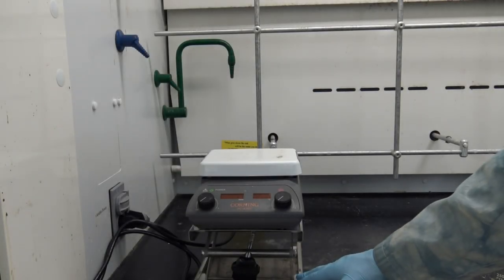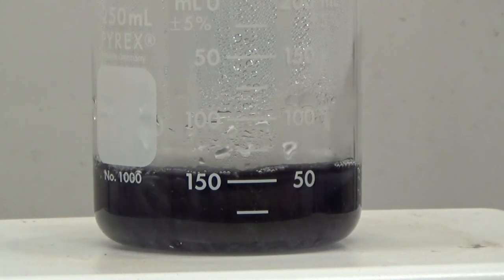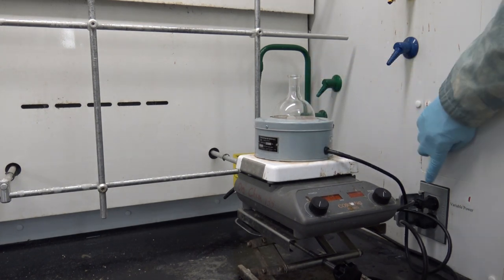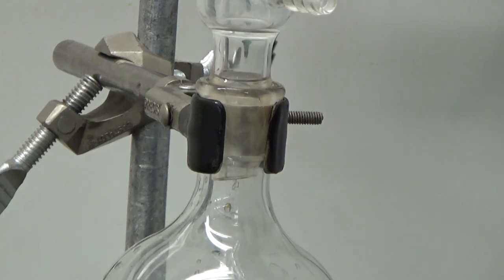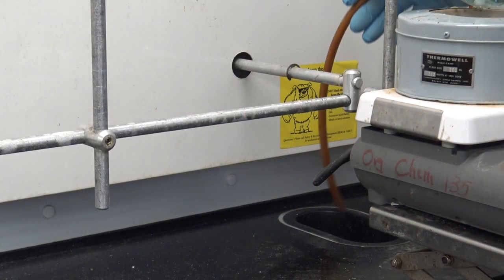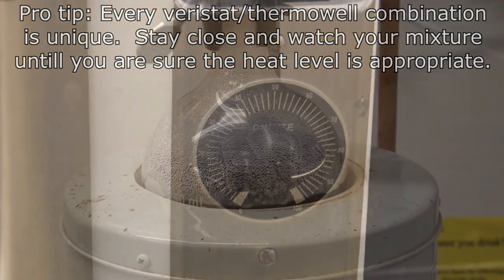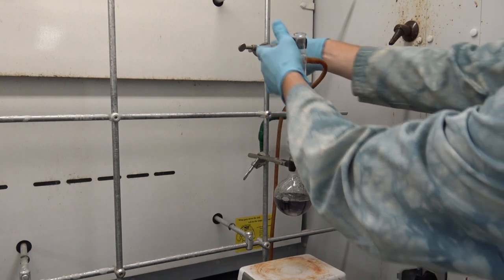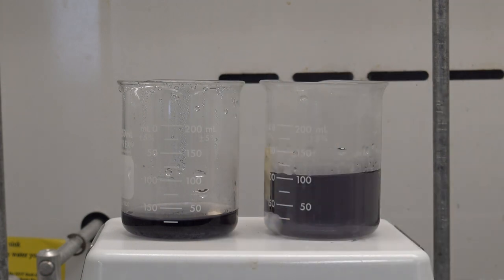The Benefits of Refluxing - Demonstration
Professor Davis explains why boiling a solution for long periods of time is sometimes necessary, and how chemists accomplish this task without boiling away significant quantities of solvent using the technique of refluxing.